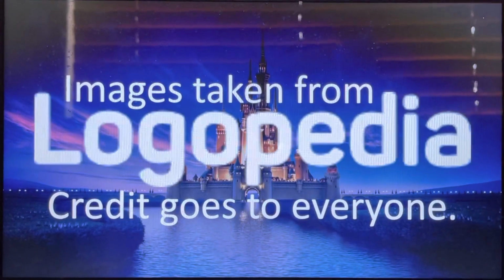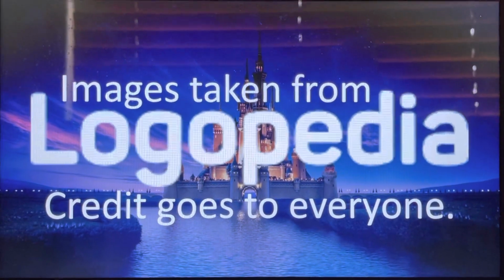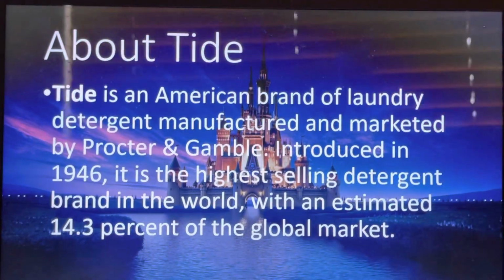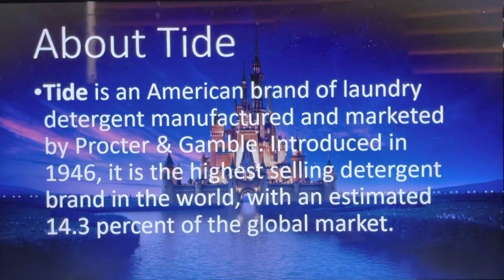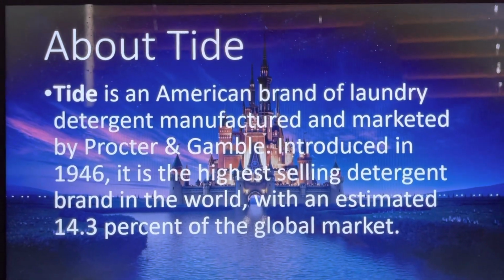Logo History #531 - Tide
Hello, everyone! Welcome to Episode 531 of Logo History! For this episode, we are taking a look at  Tide! Enjoy, guys!